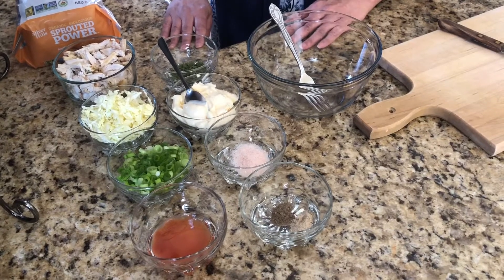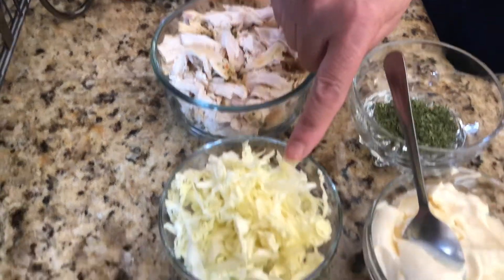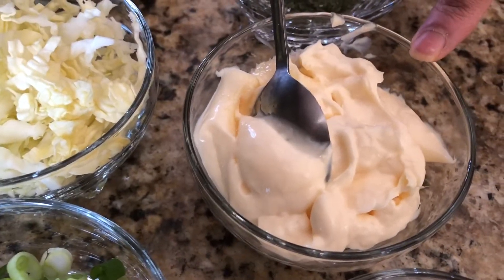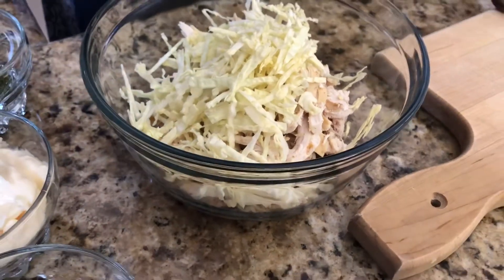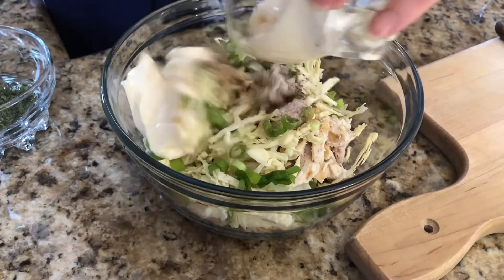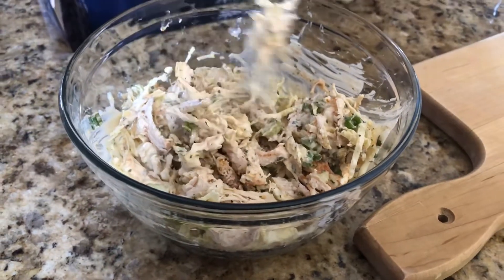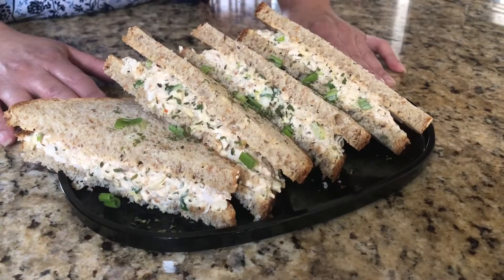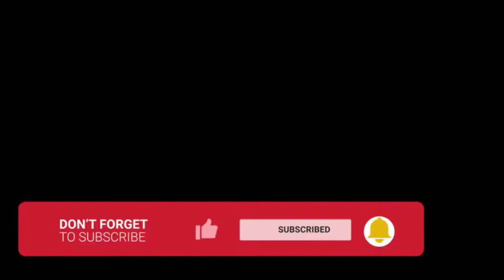COLD CHICKEN SANDWICH RECIPE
I hope you guys enjoy the recipe to these delicious cold chicken sandwiches.